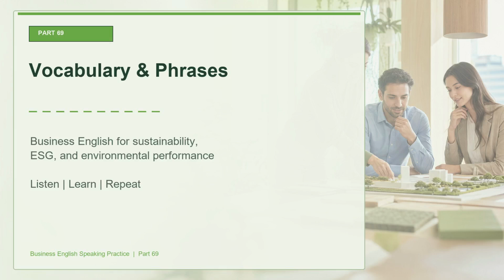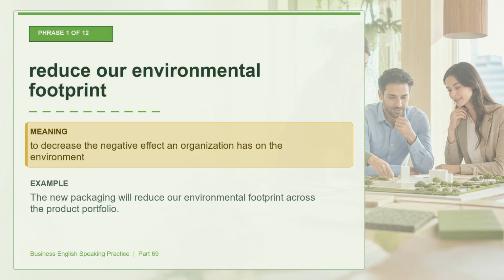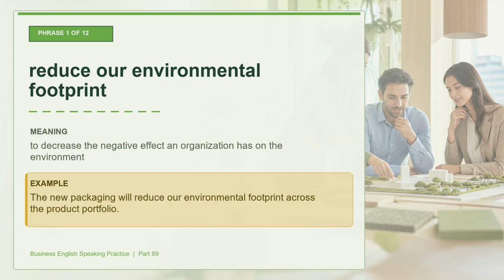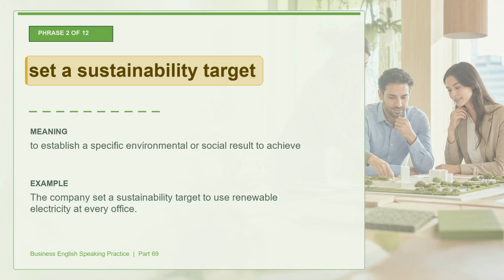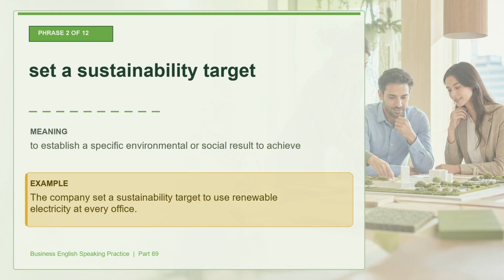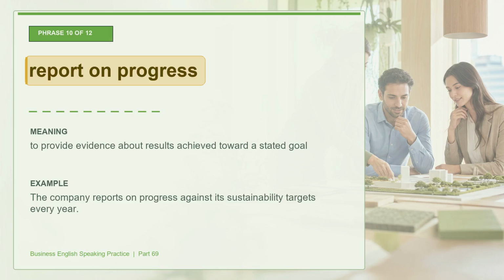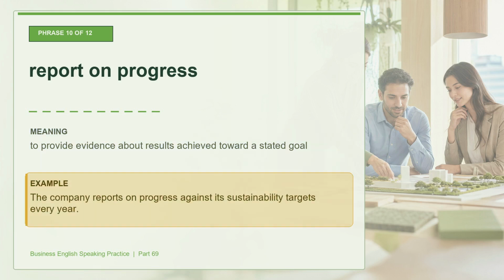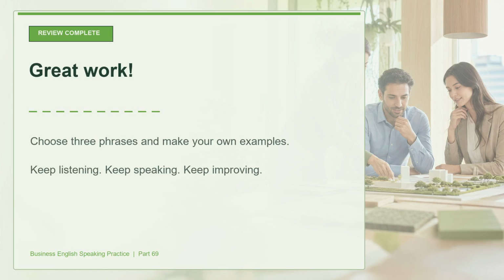Business English - Most Used Business English Vocabulary & Phrases Part 69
Improve your Business English with practical phrases for sustainability, ESG priorities, and environmental performance. Listen, learn each meaning, and practice with realistic workplace examples.